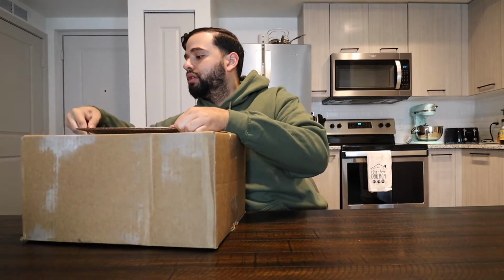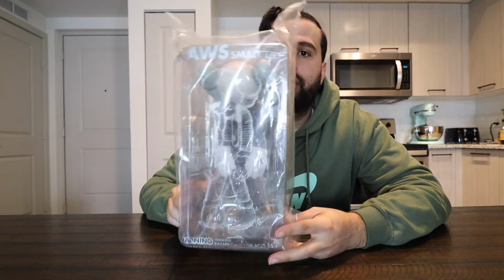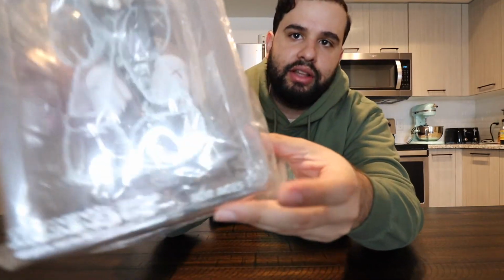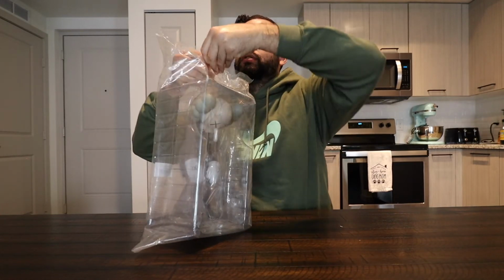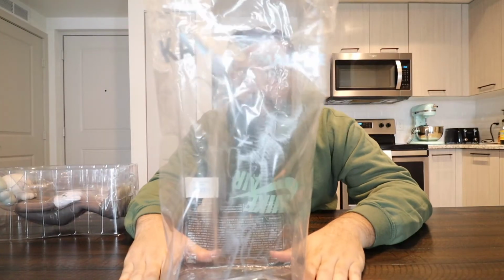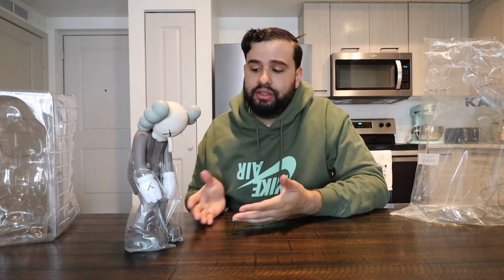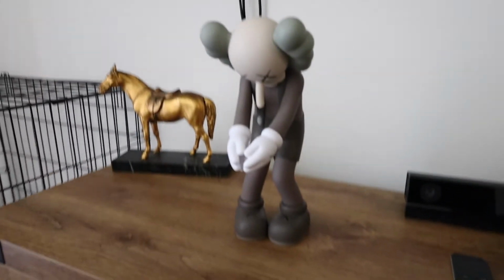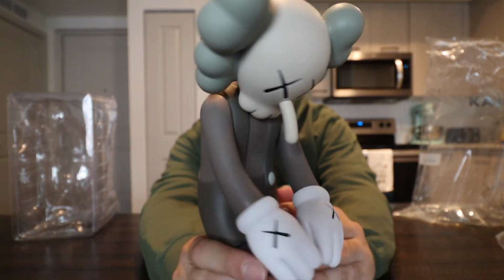KAWS Small Lie Brown! Unboxing & Review! Are They Worth $250??!!??!(SOLD OUT FAST)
I will be posting videos more often! Trying to post once a week. I will be doing sneaker reviews, clothing reviews, thrifting videos, travel vlogs and gaming videos. Today's video we are talking about the KAWS Small Lie in the brown colorway! We are doing an unboxing and detailed review. Are they worth $250? They sold out fast!!